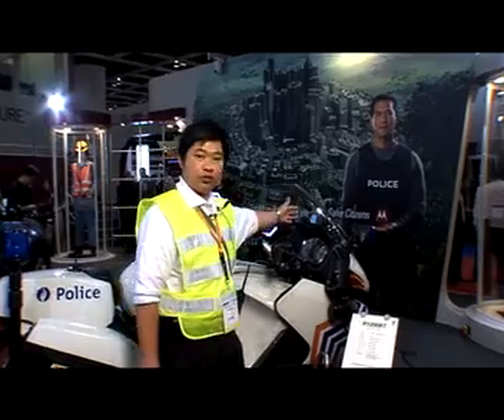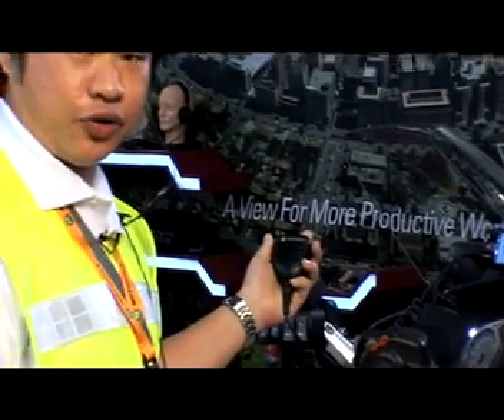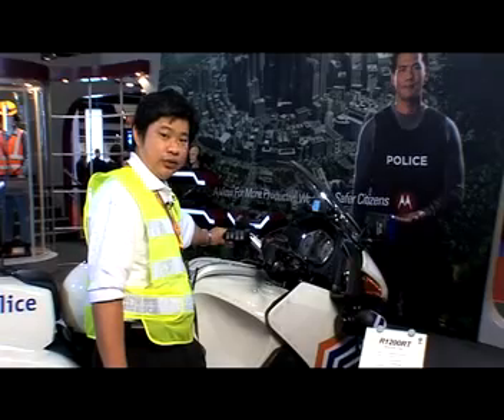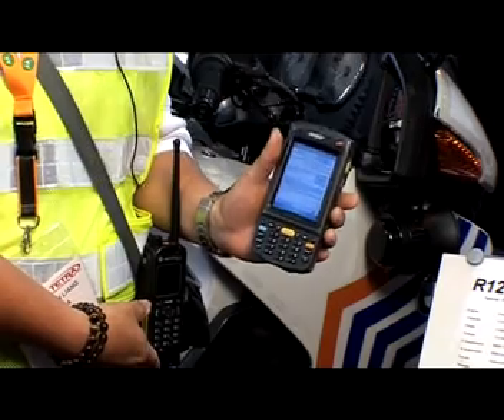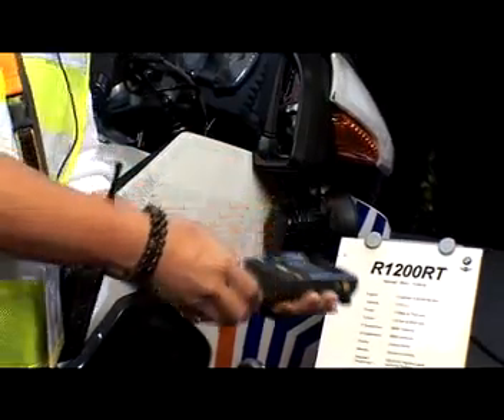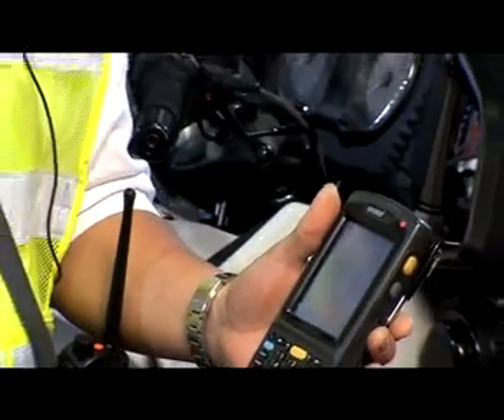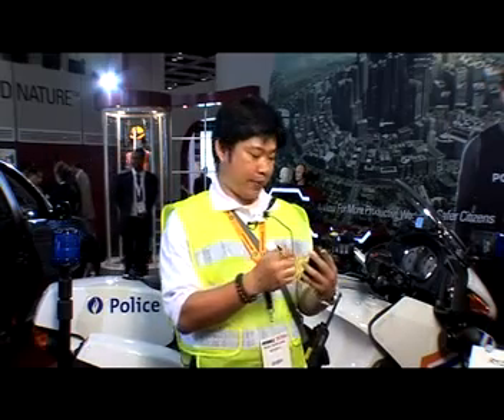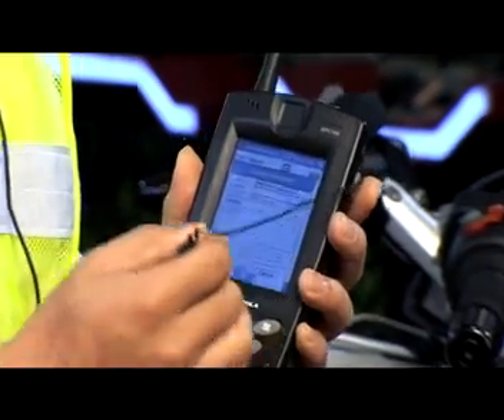Motorola at TETRA World Congress 2008: Products/Solutions Demo on a BMW Police Motorcycle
Thoon Liang Wong, Senior Engineer, Motorola Global Technology Development Group, talks about the cohesiveness of Motorola products and solutions offered to traffic police officers out in the field and between the command center.